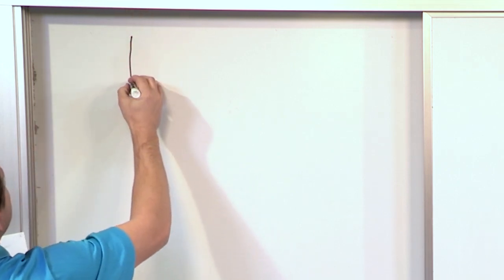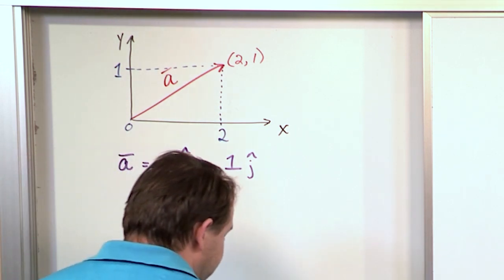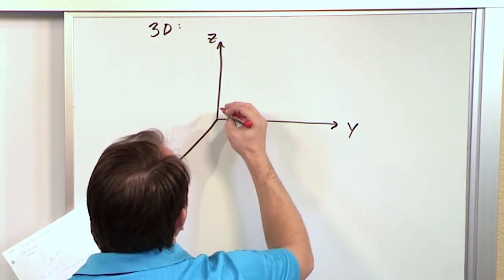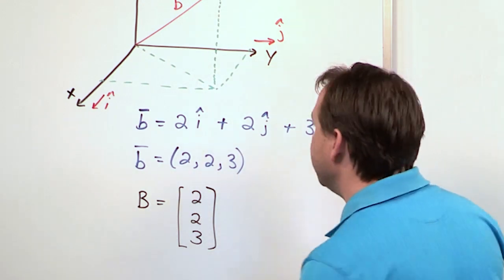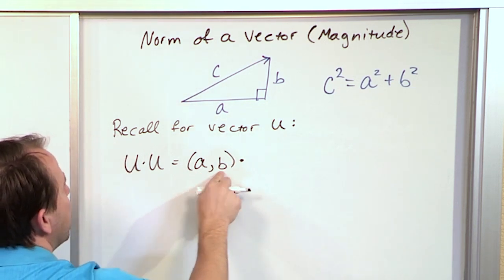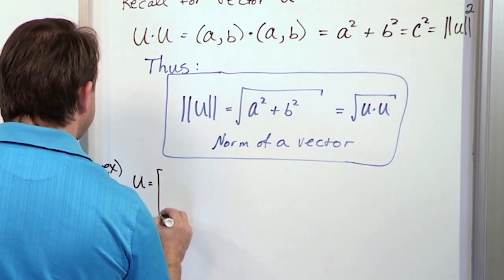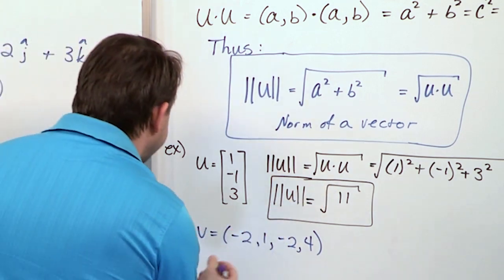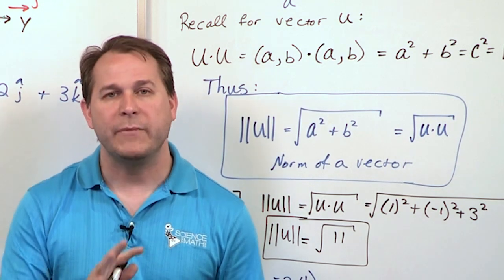Calculate the Magnitude (Norm) of a Vector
This tutorial delves into the concept of the norm of a vector, an essential mathematical tool in linear algebra, physics, and engineering. Aimed at students, educators, or anyone with a keen interest in understanding vector spaces and their applications, this video simplifies the notion of vector norms, making it accessible and understandable for all viewers.

The norm of a vector, often interpreted as the vector's length or magnitude, plays a crucial role in quantifying the size of vectors in various dimensions. The video begins with a foundational introduction to vectors and their importance in representing quantities that have both magnitude and direction.

Through clear explanations and visual demonstrations, viewers will learn how to calculate the norm of vectors using different norms, including the Euclidean norm (L2 norm), the Manhattan norm (L1 norm), and the Infinity norm (L∞ norm), each applicable in different contexts.

The tutorial provides step-by-step instructions for computing vector norms, illustrating the process with practical examples that highlight how norms are used in geometric interpretations, optimization problems, and other mathematical and engineering applications.

Additionally, the video addresses common misconceptions and challenges encountered when working with vector norms and offers tips for mastering the calculation process. By the end of this tutorial, viewers will have a solid understanding of vector norms, enhancing their mathematical literacy and problem-solving abilities in related disciplines. Join us to explore the fascinating world of vectors and their norms.